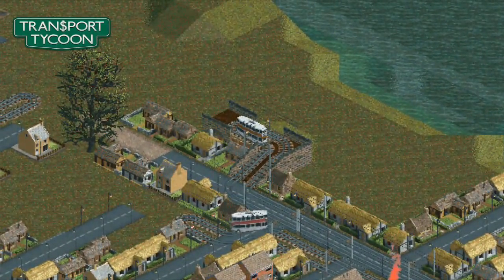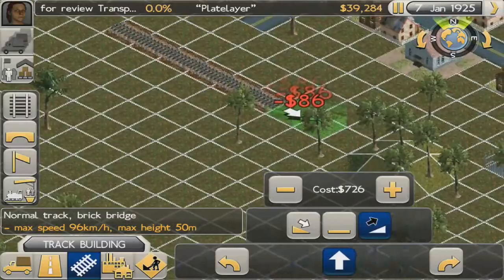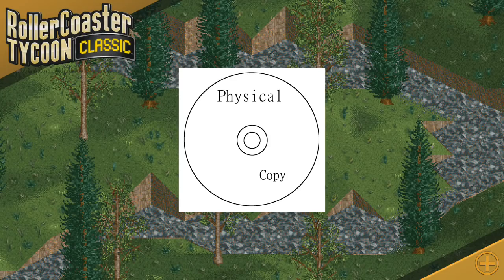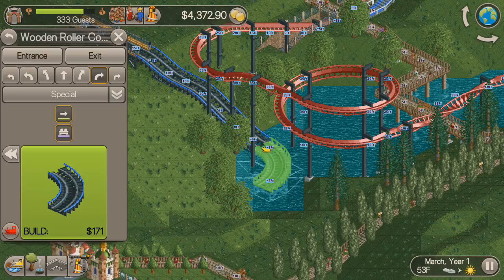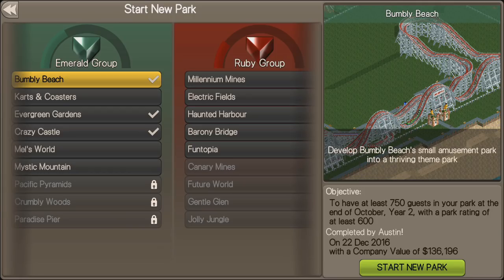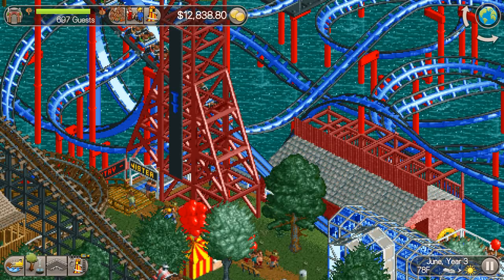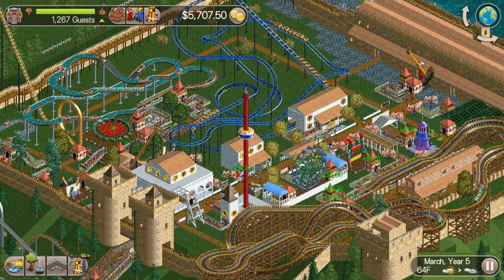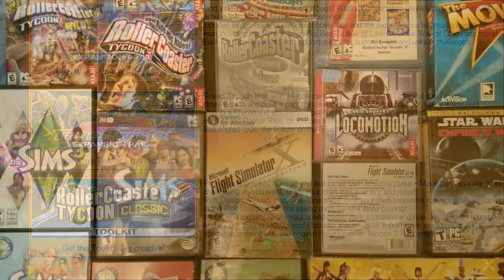Roller Coaster Tycoon Classic: A Perfect Port (Review)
My favorite game of all time is Roller Coaster Tycoon. Chris Sawyer has now ported the game to mobile platforms and it is perfect. I am amazed.